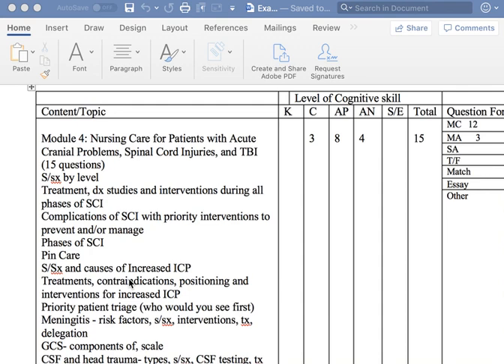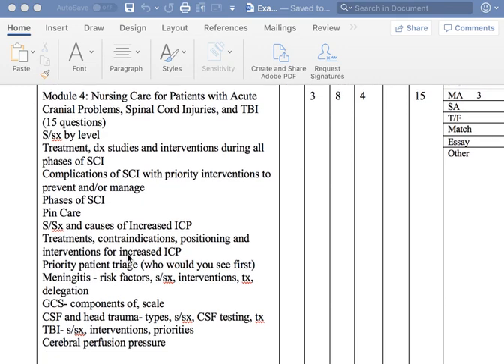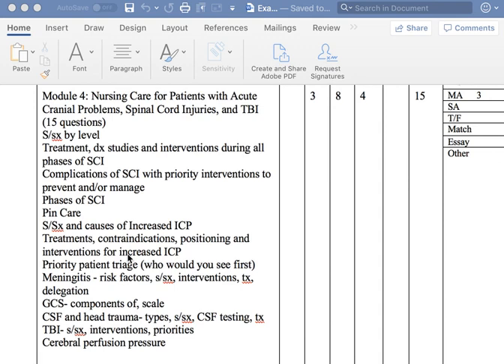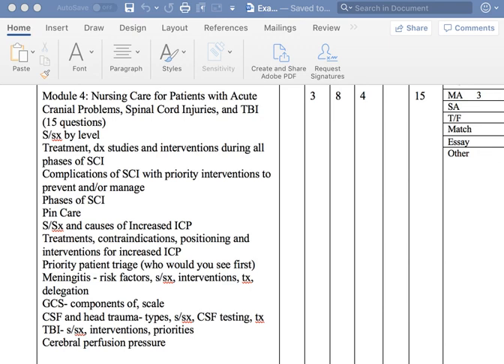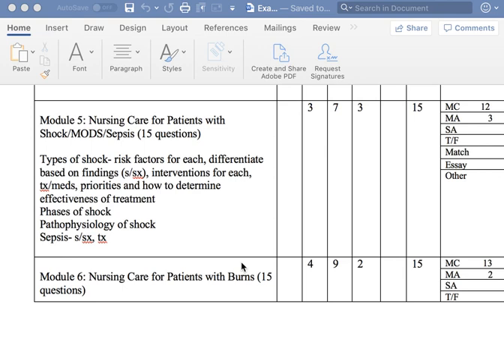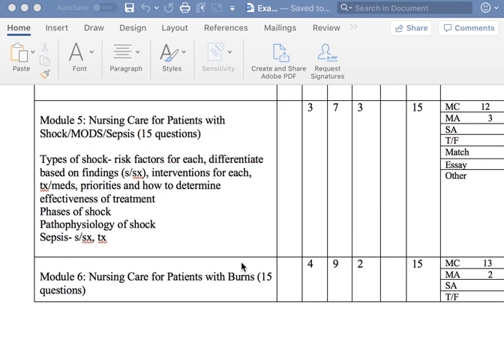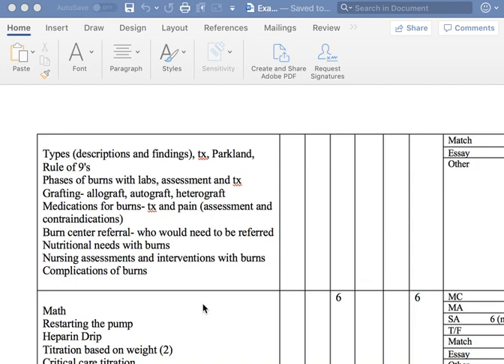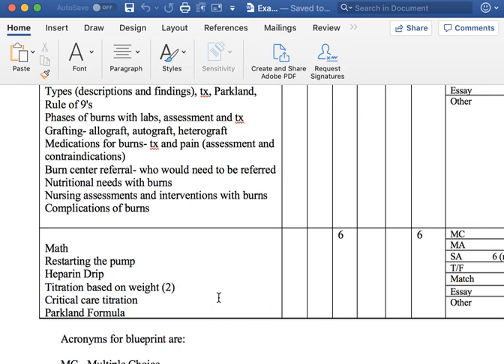Nursing 471 Exam 2 Review